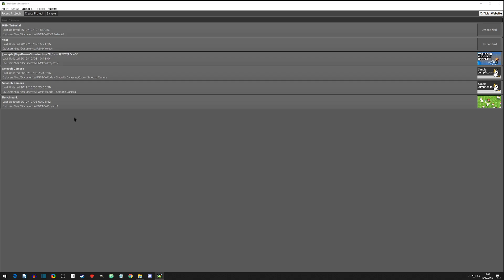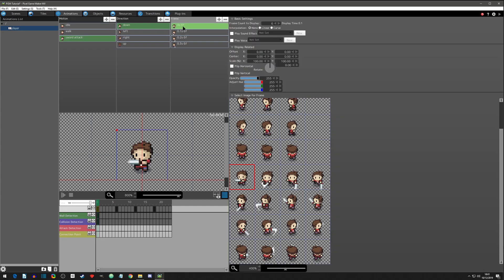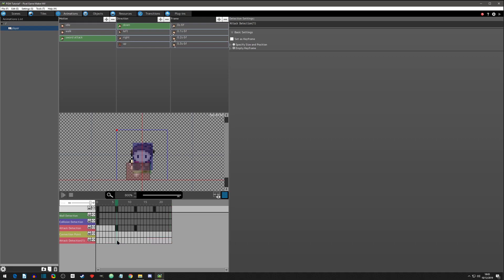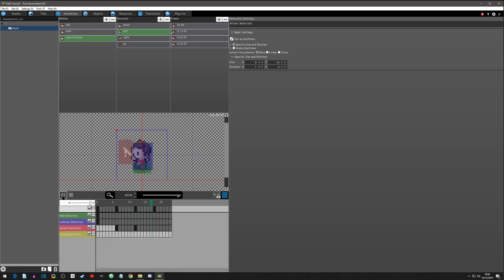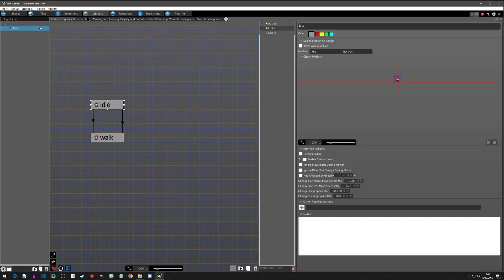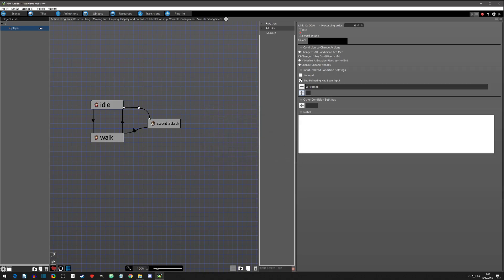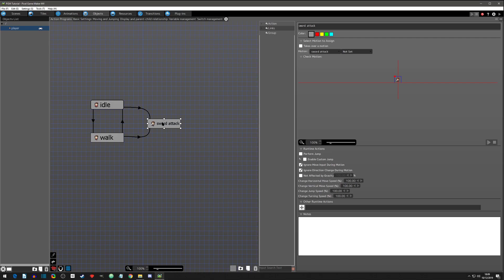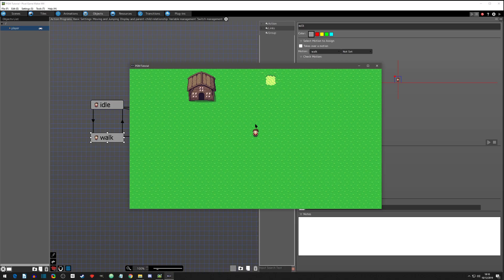Episode 7 - Player Attack Animation/Detection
Learn the basics of adding attack detection to an animation in PGMMV.